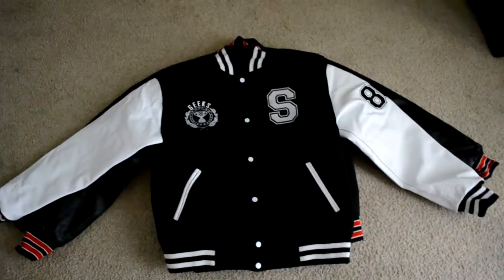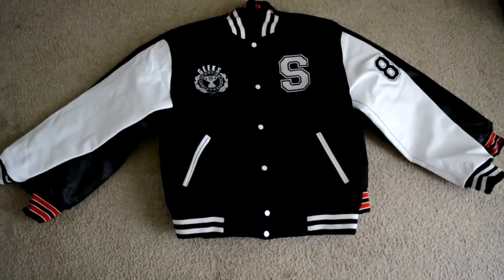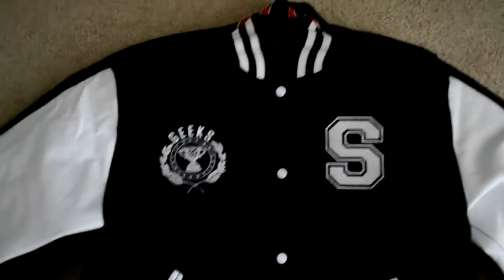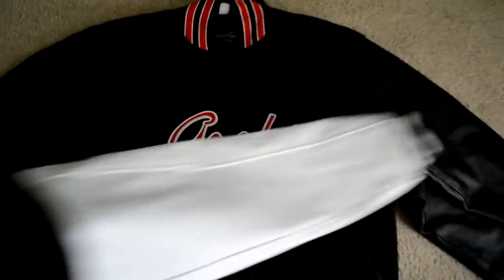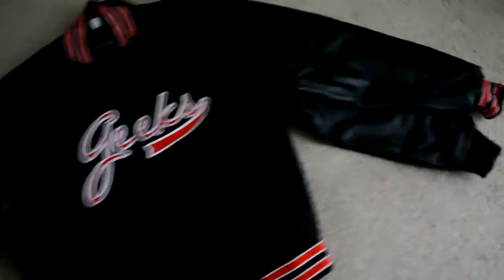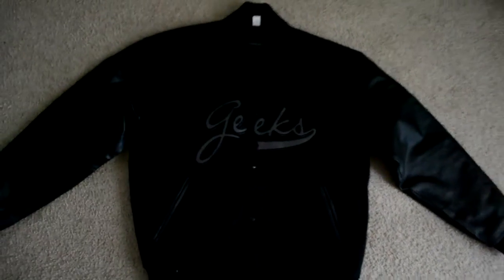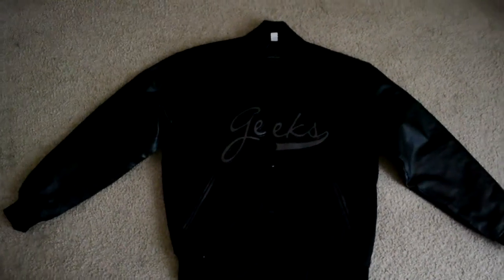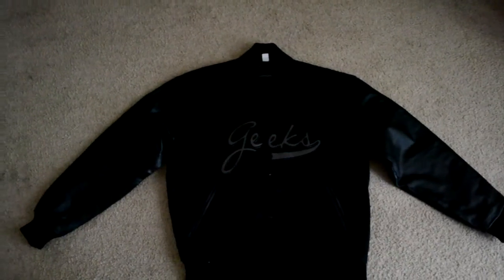SneakerGeeks Clothing: Preview of 2012/2013 Varsity and Baseball Jackets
Here is a short preview of our 2012/2013 Varsity and Baseball Jackets.  SneakerGeeks Clothing